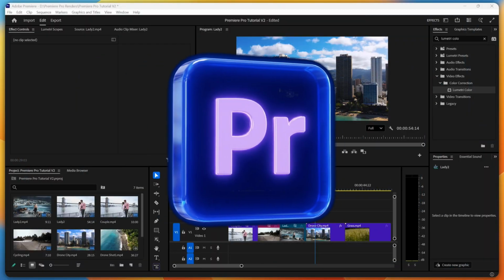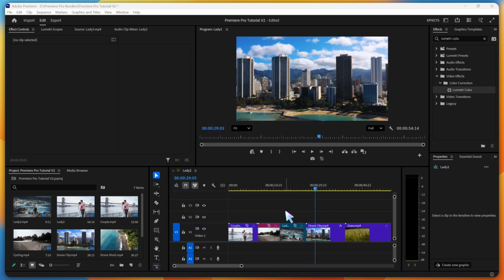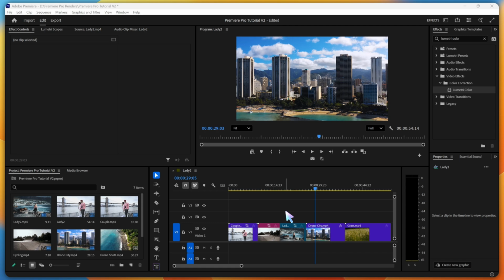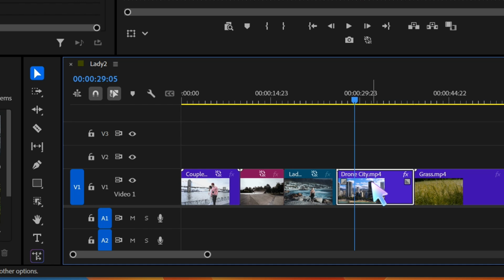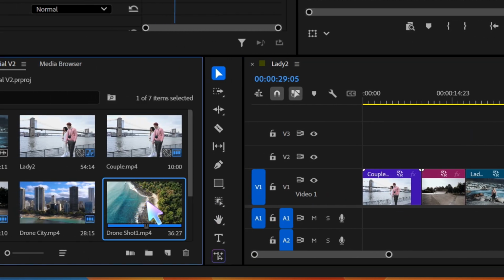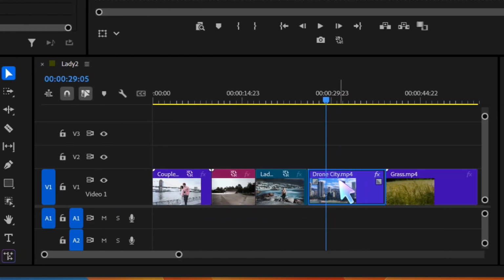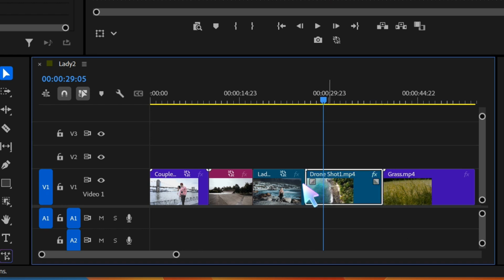How to Replace a Clip in the Timeline Without Losing Effects - Lesson 92 Adobe Premiere Pro Tutorial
In this Adobe Premiere Pro tutorial, you’ll learn how to replace a clip in the timeline without losing effects and properties.
This is extremely useful when you want to swap a shot but keep all the motion, scaling, color grading, and other adjustments exactly the same.